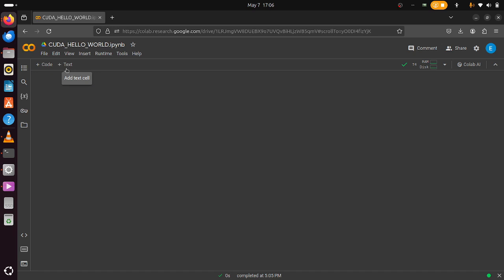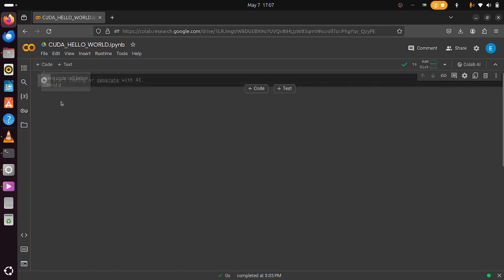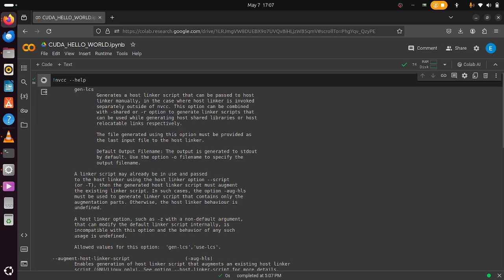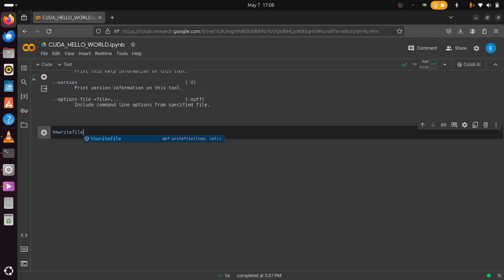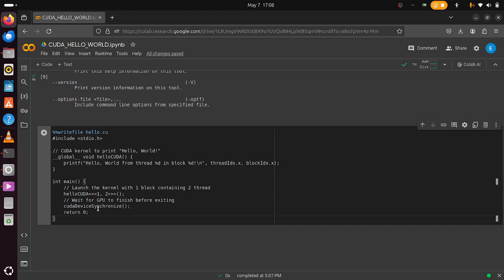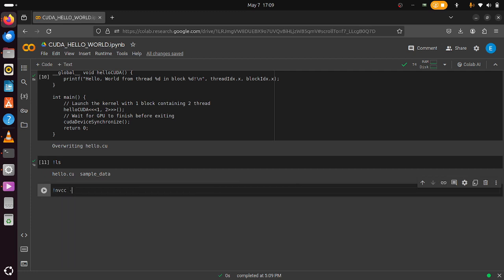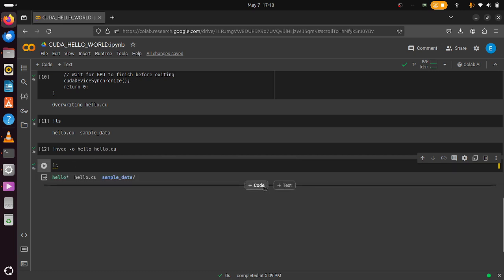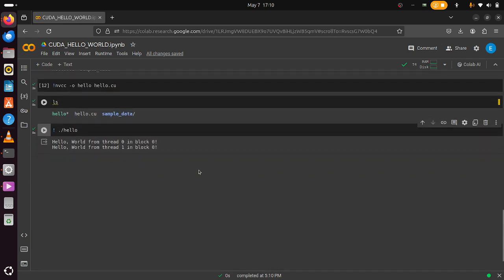Running CUDA on Google Colab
This video demonstrates how to execute CUDA codes on Google Colab's free tier.